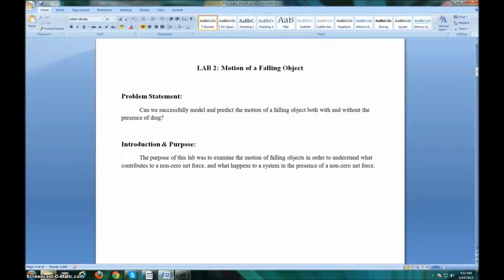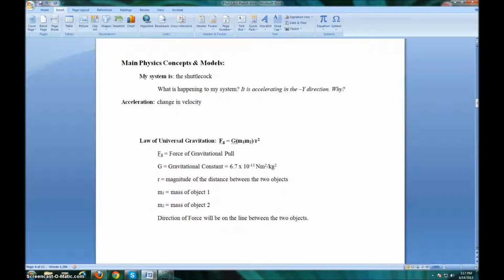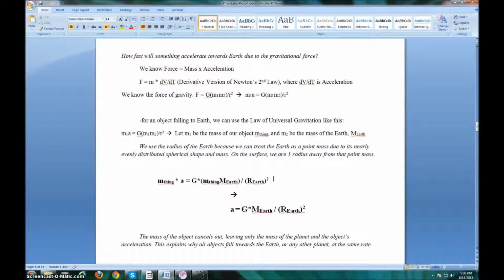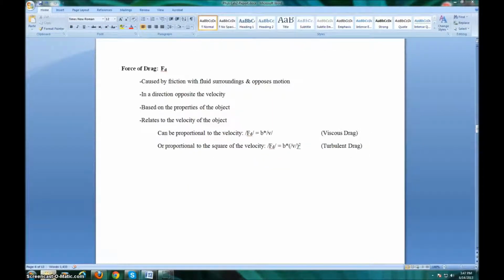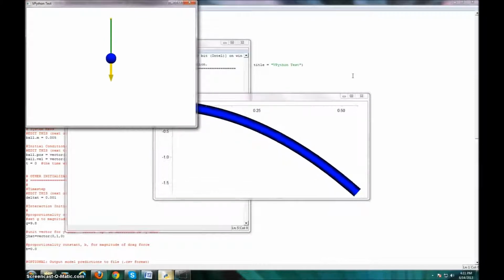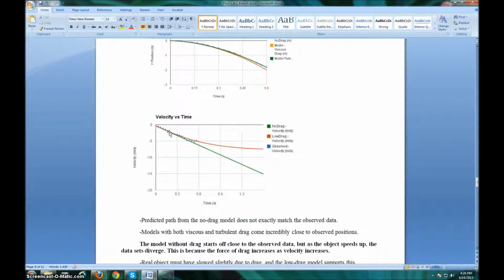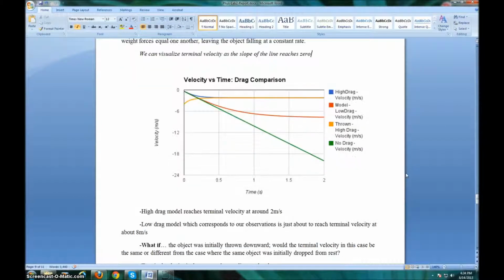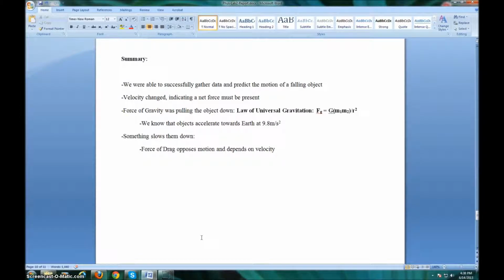Physics: Lab 2 Falling Object